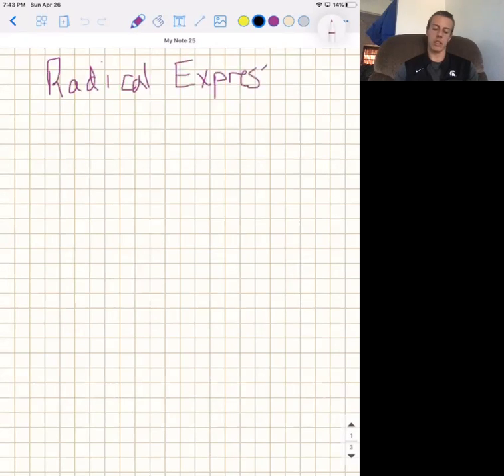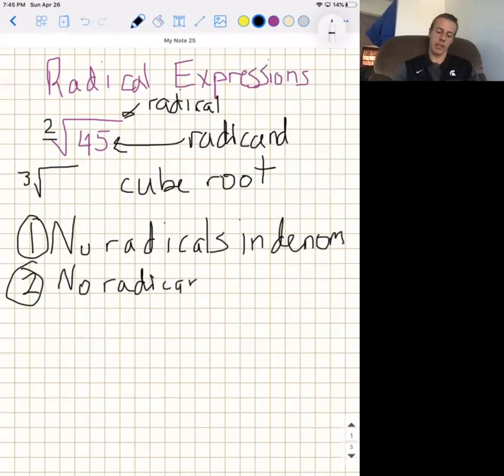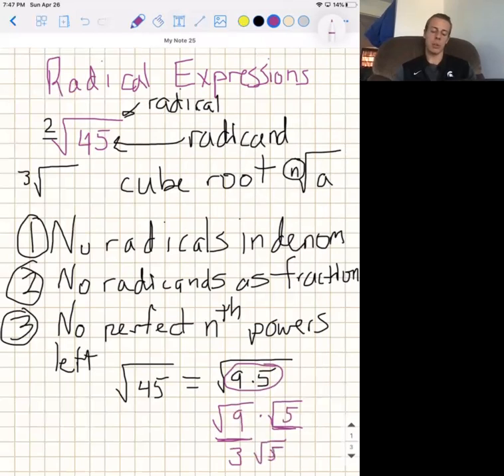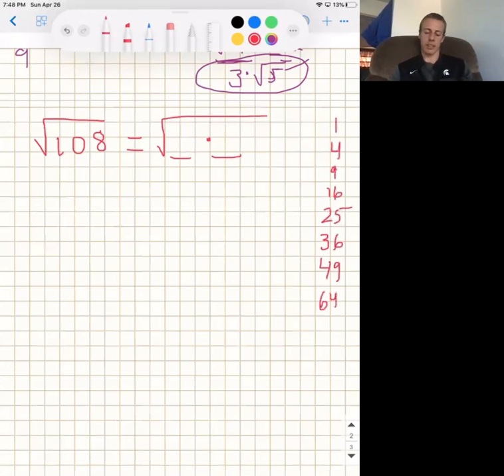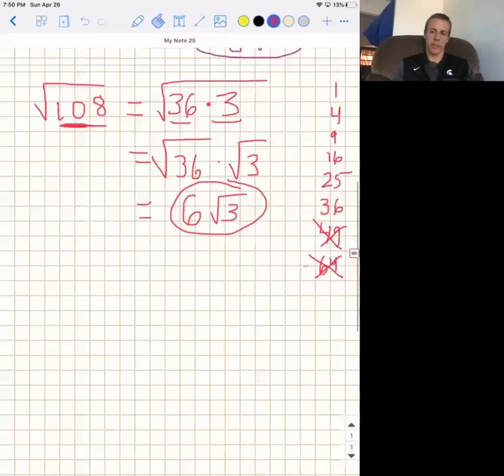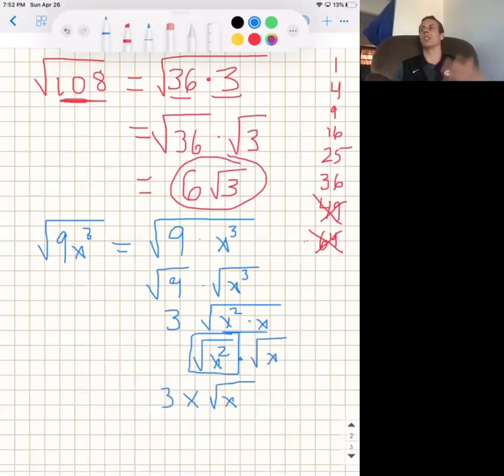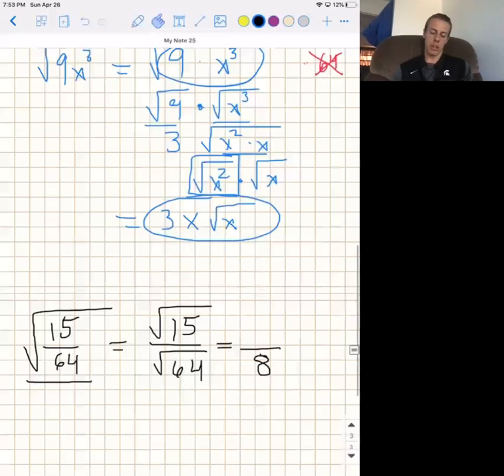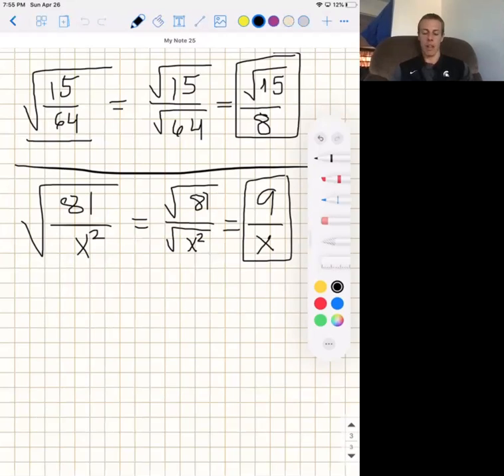Alg1 9.1 Simplifying Radicals